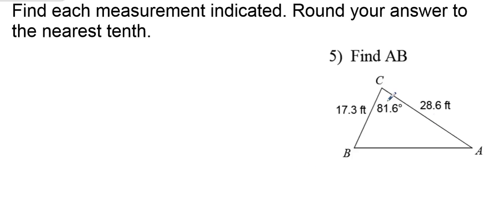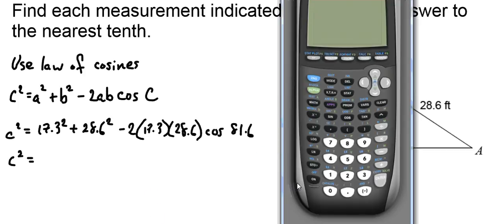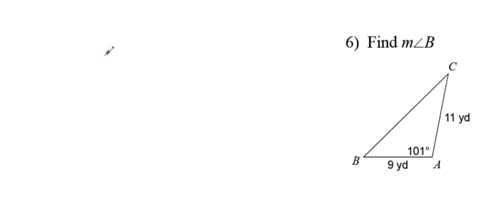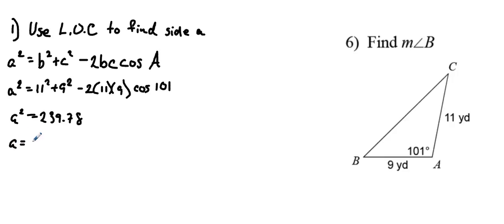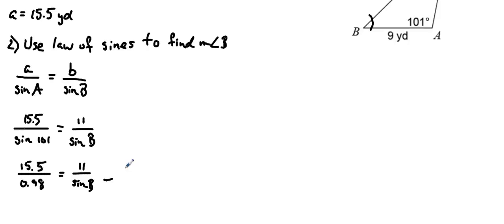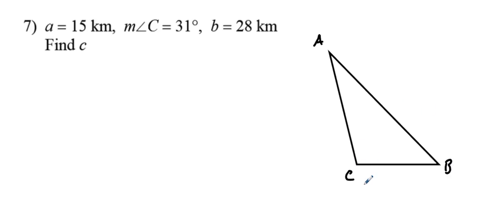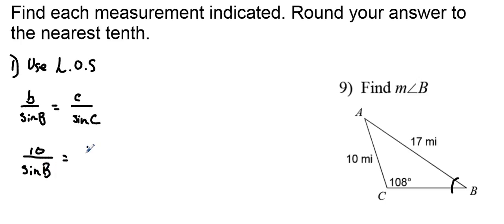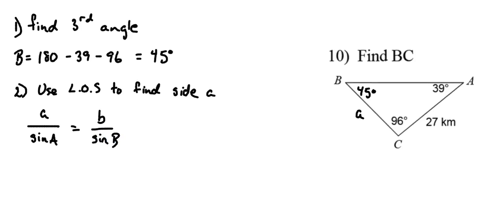Midterm Review Pt 2 law of sines and cosines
Using the laws of sine and cosine to find missing sides and angles.